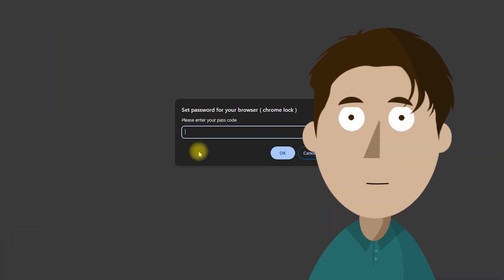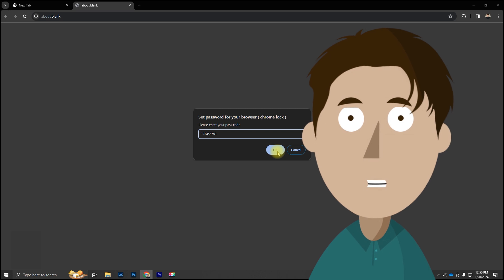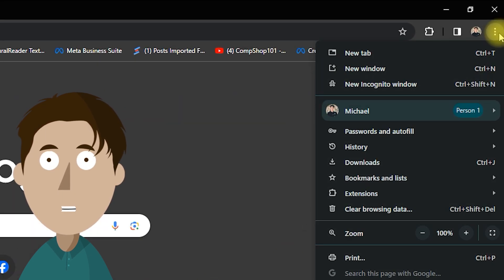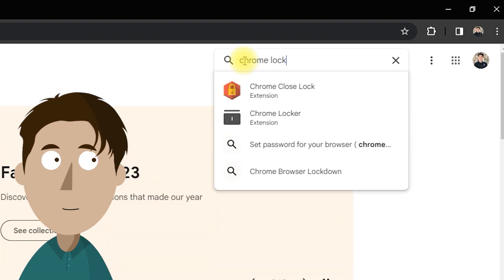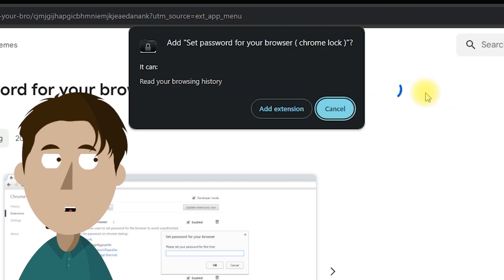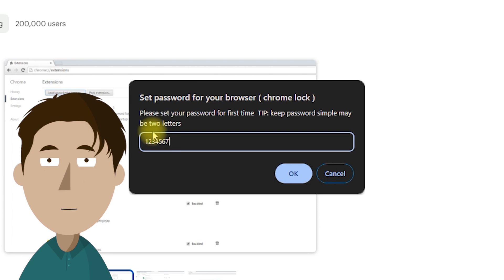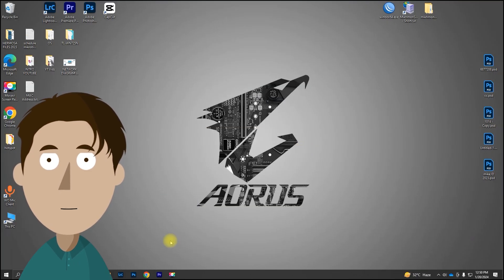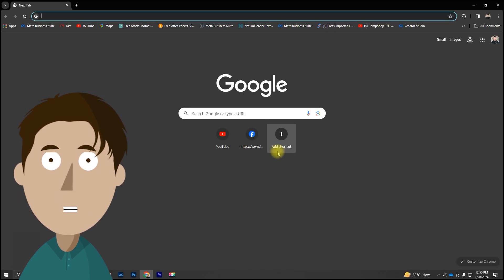How to Add a Password to Google Chrome for Enhanced Security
🔒 Strengthen your online security! In this quick tutorial, we'll guide you through the simple steps on "How to Add a Password to Google Chrome." Learn how to set up a master password, safeguarding your saved passwords, browsing history, and personal information. Enhance your privacy and keep your data secure with this essential Chrome feature. 🚀